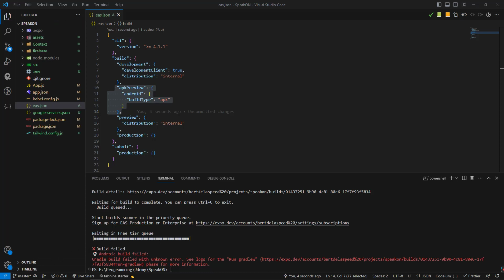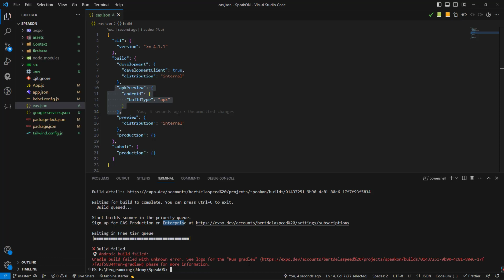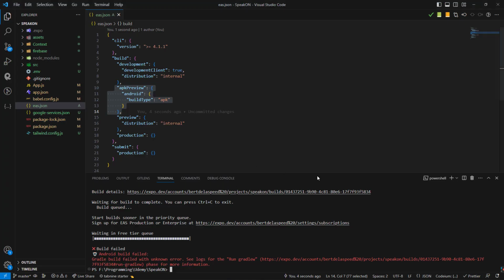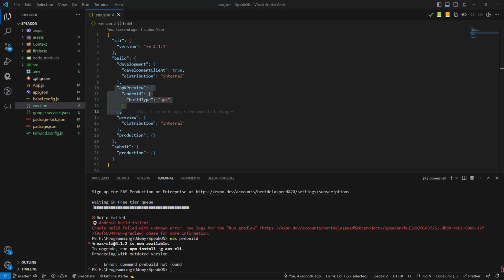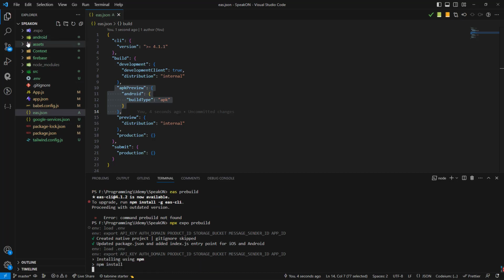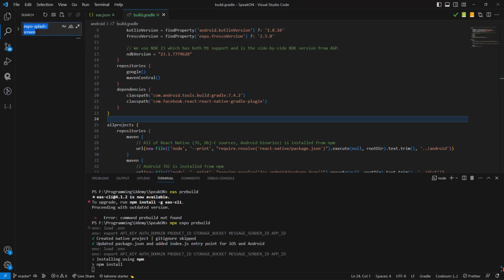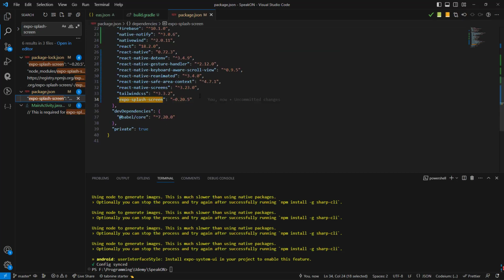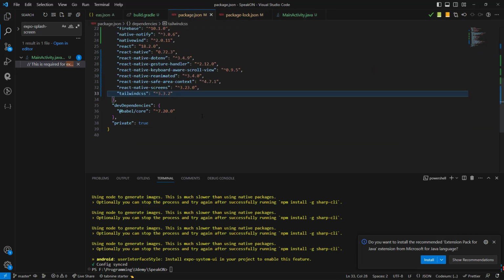How to Fix EAS Build Failed for Task expo splash screen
In this video I show you how to fix this ennoying error you face since expo 49 when trying to create your apk file